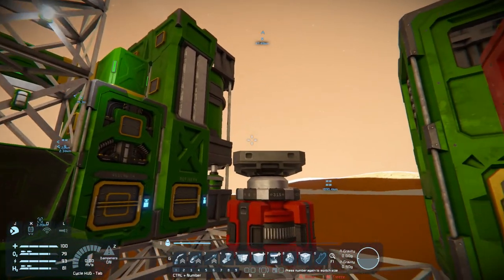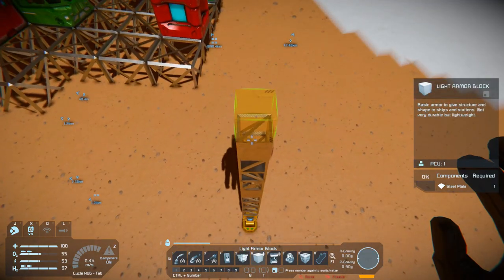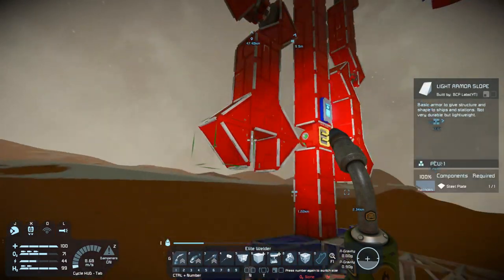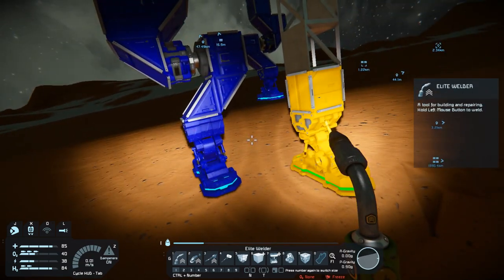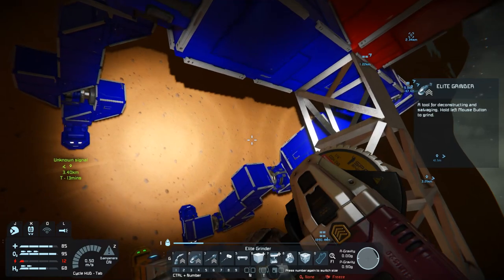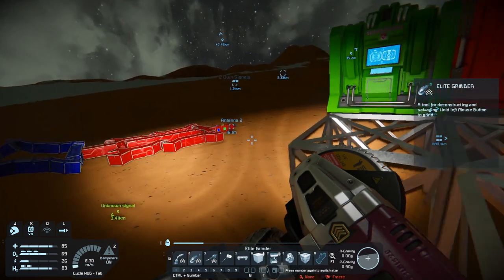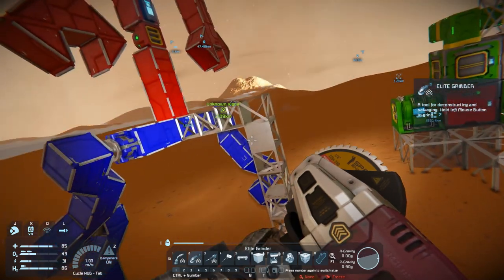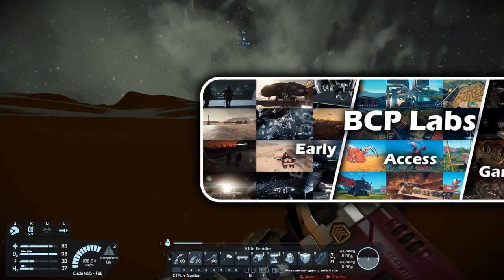Baby Steps - Space Engineers - 23